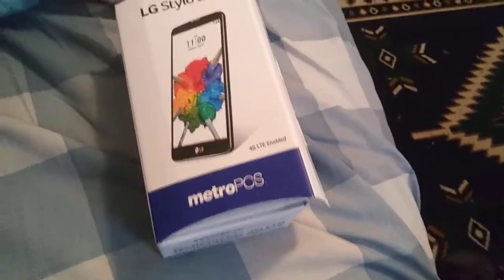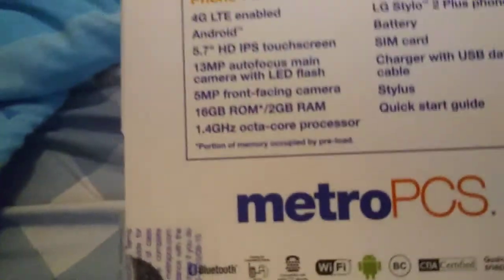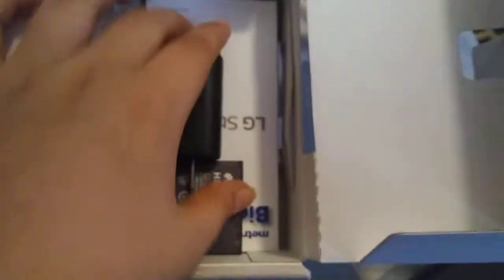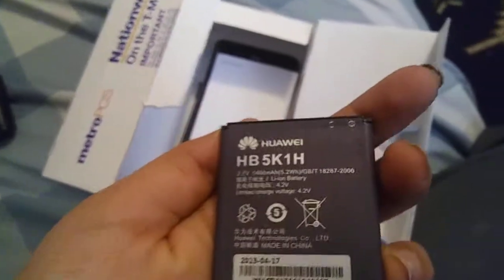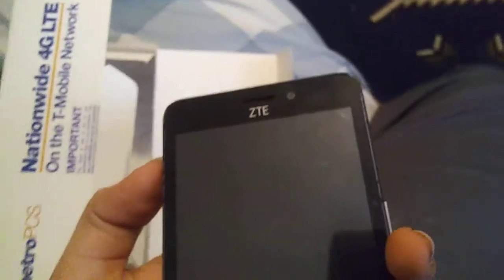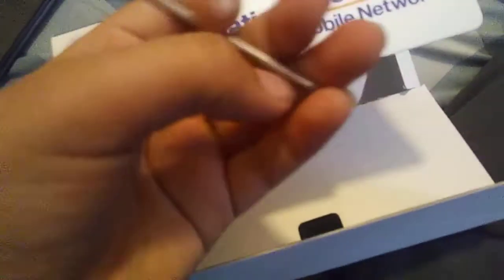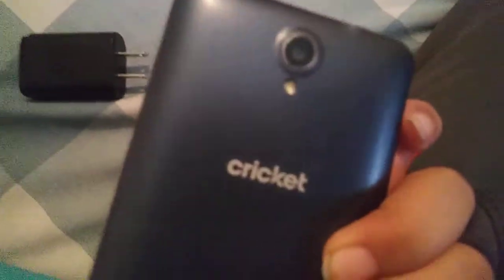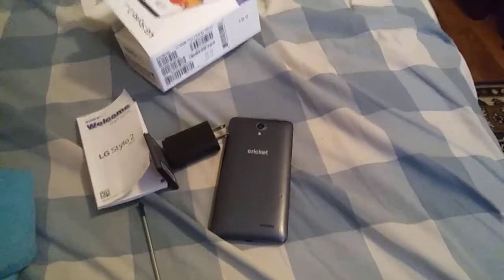I got scammed on Ebay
Yea so I got scammed I'm gonna contact the seller and eBay bye...  😥 It is Public Now!